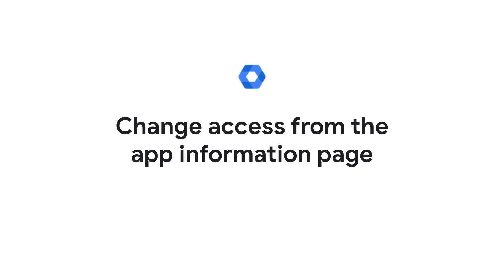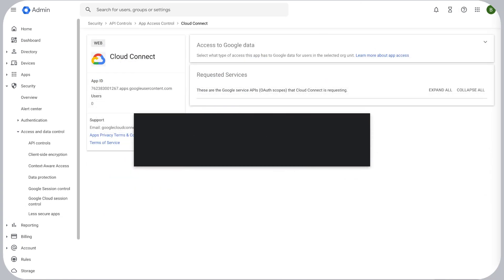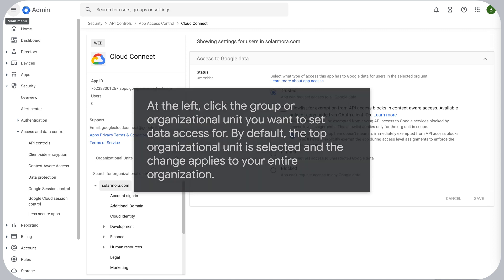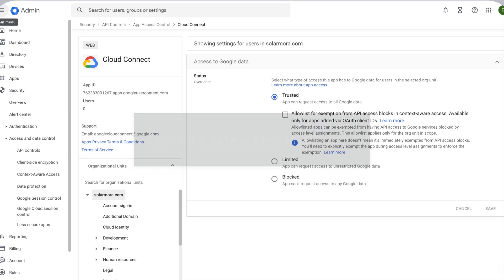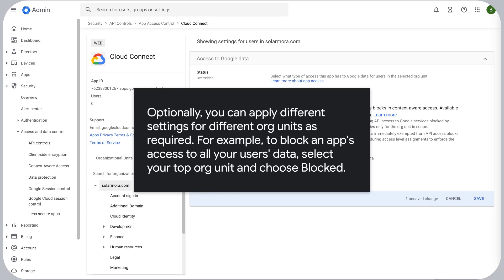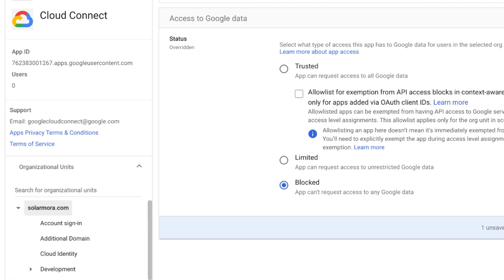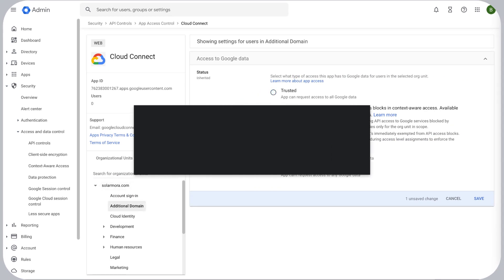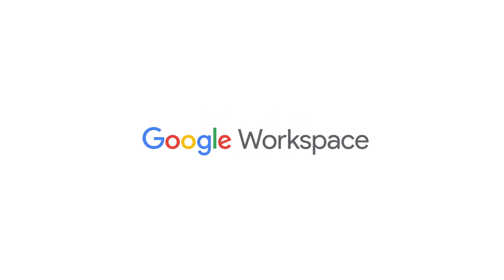Change access from the app information page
This video is for administrators who manage Google Workspace for a business or a school.

In this video you will learn how to use the Google Admin console to change an app’s access to Google Workspace services. You can block apps or mark them as trusted or limited. A trusted app has access to all Google Workspace services (OAuth scopes), including restricted services. You can allowlist apps configured using OAuth client IDs to maintain Application Programming Interface (API) access to Google Workspace services. A limited app can only access unrestricted services.